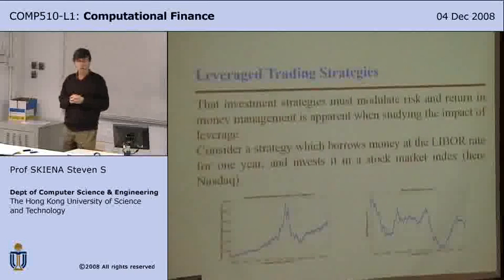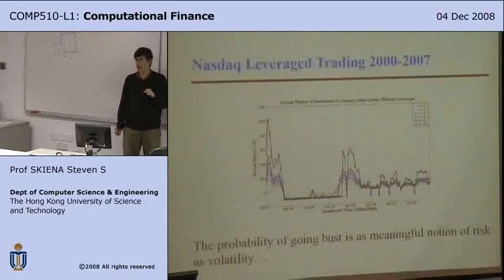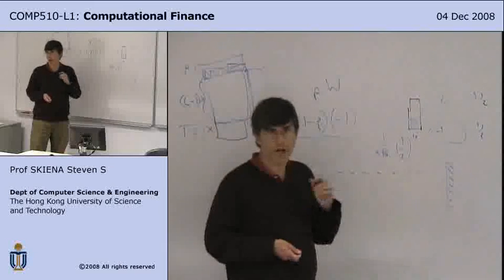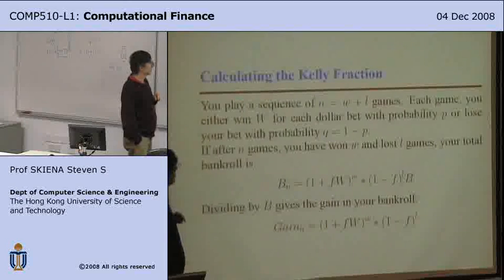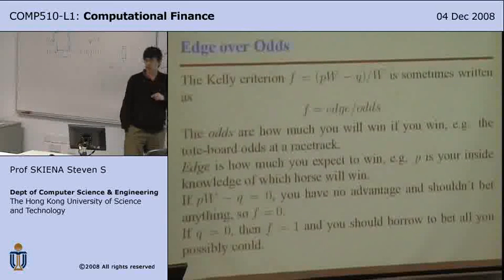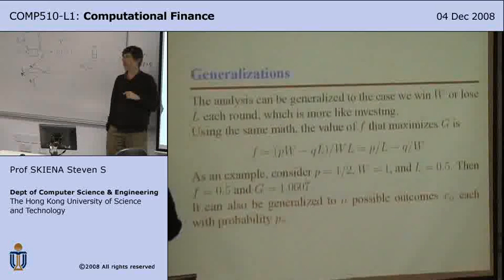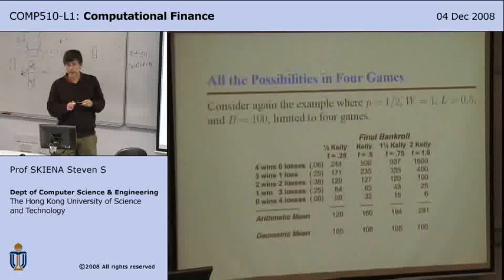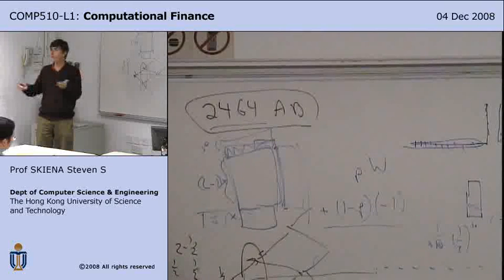Lecture 24 - Money Management and the Kelly Criteria